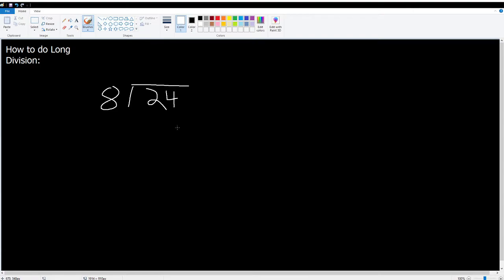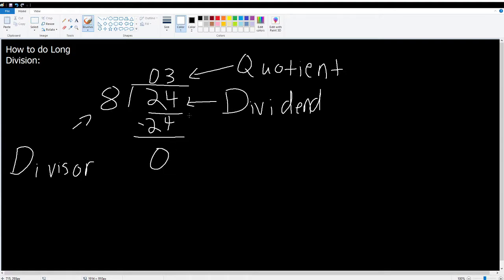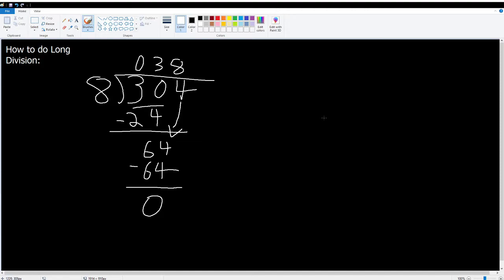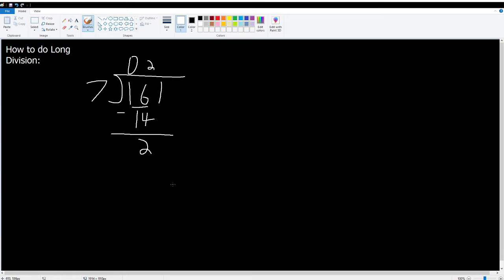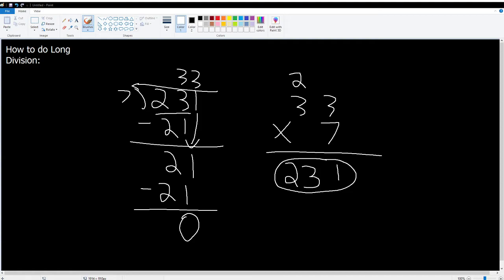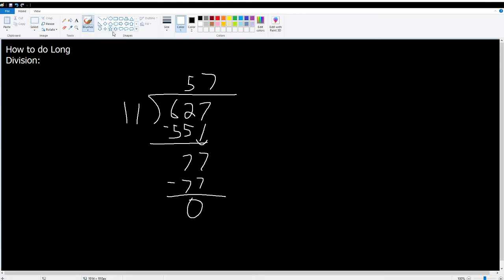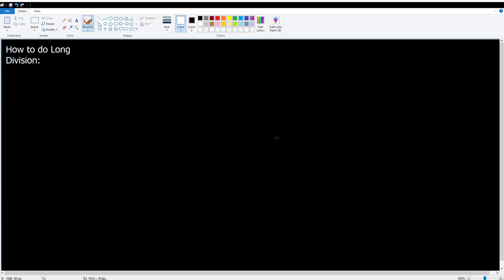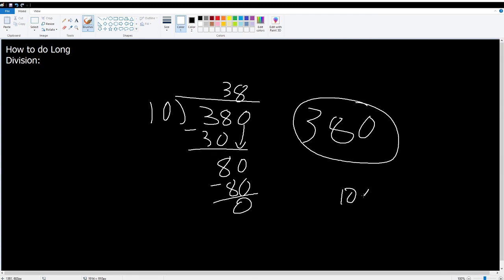Long Division | 2 Digit Divisors | Arithmetic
How to use long division with 1 digit divisors